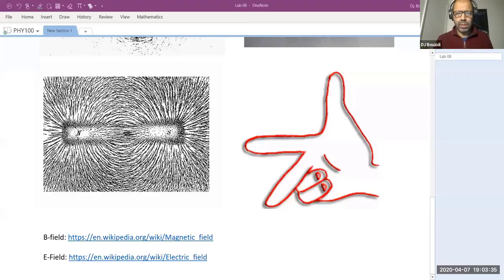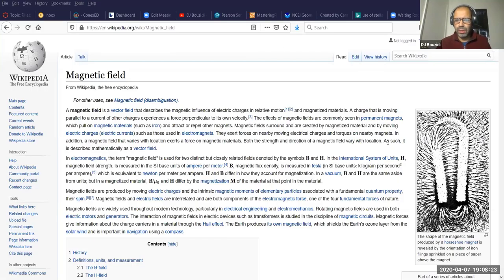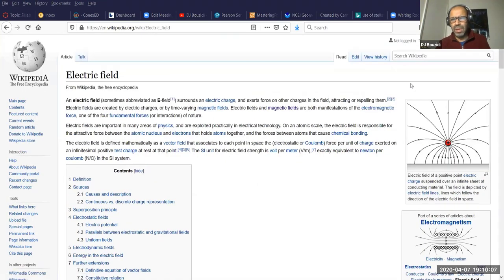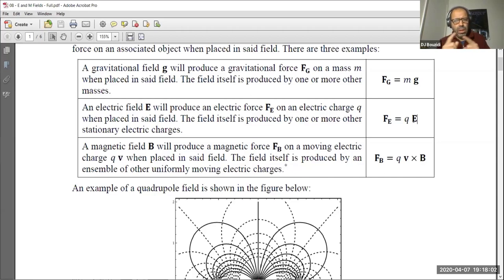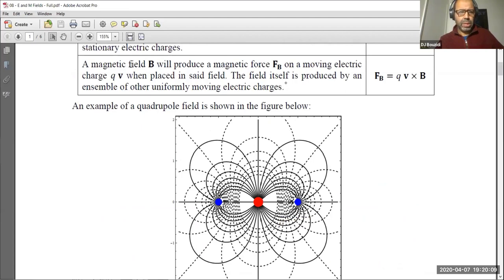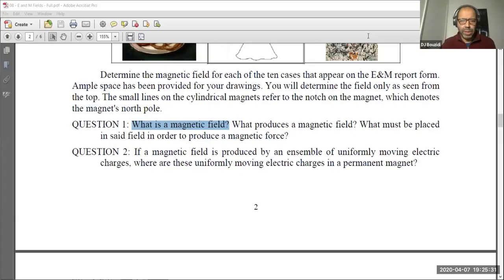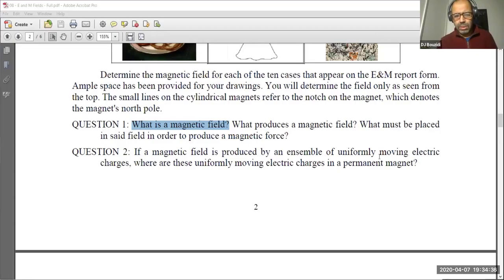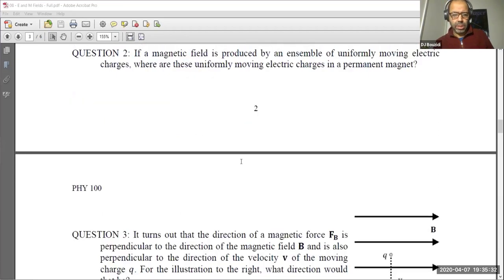PHY100 Lab: Electric and Magnetic Fields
This is for physics 100 lab for the electric and magnetic fields.